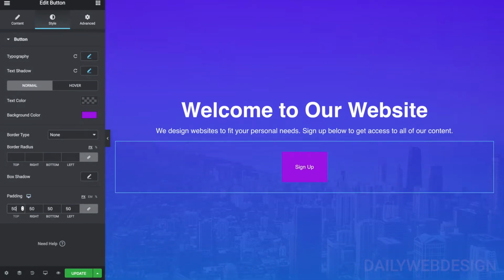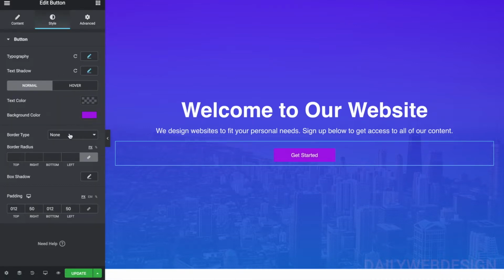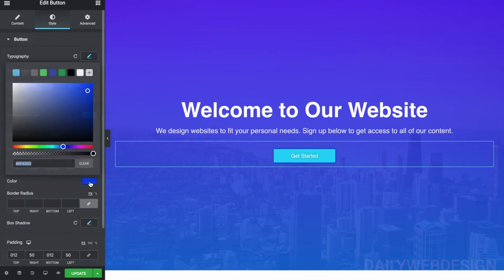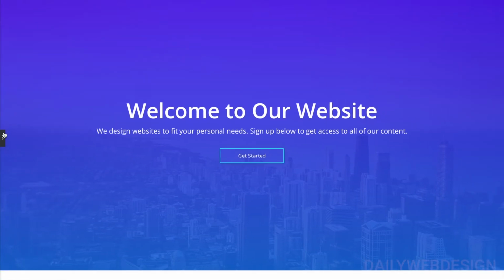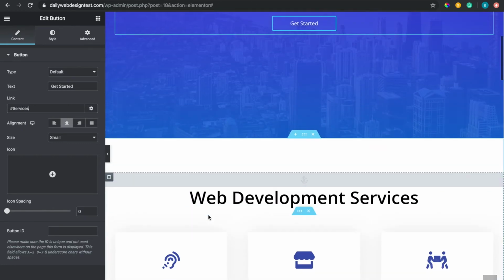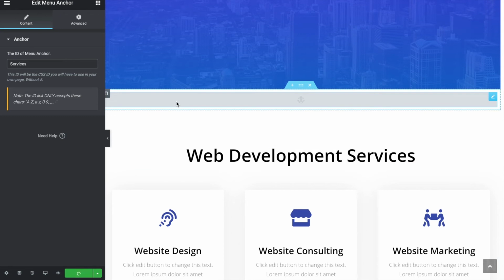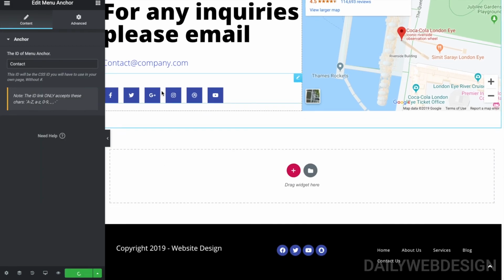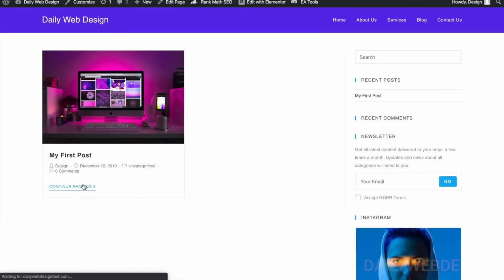10. Final Touches Menu Scroll - Learn WordPress Web Design